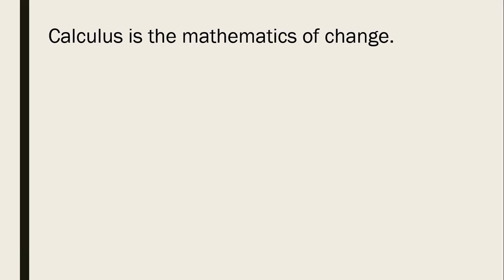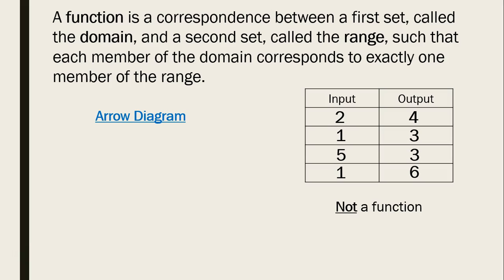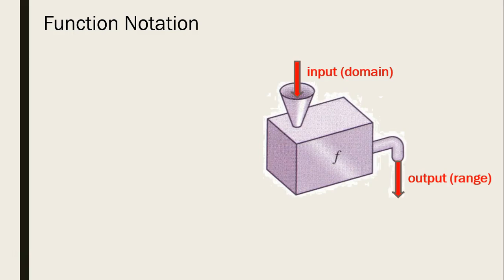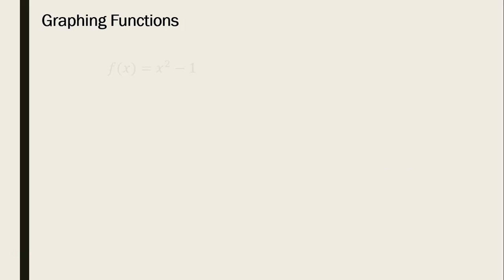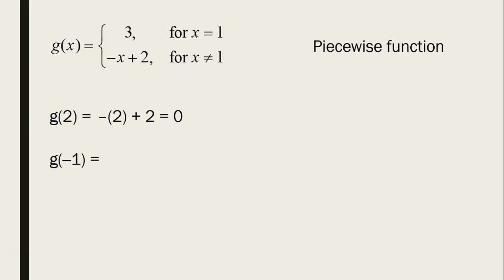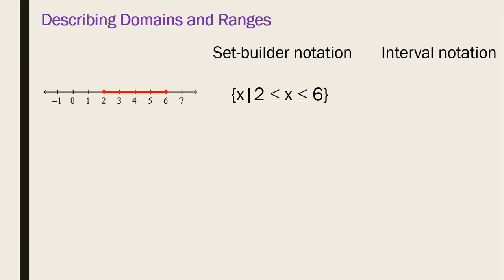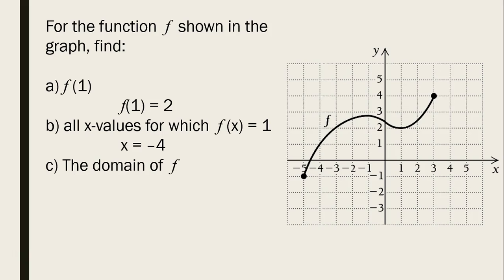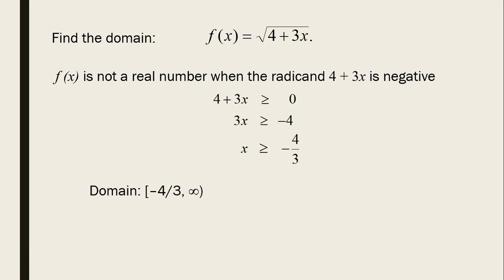Graphs, Equations, and Functions